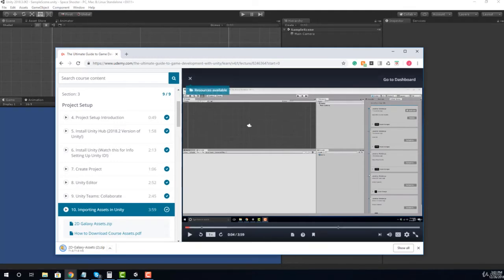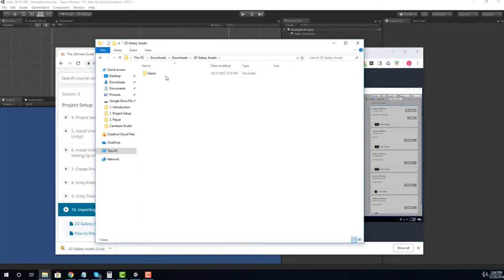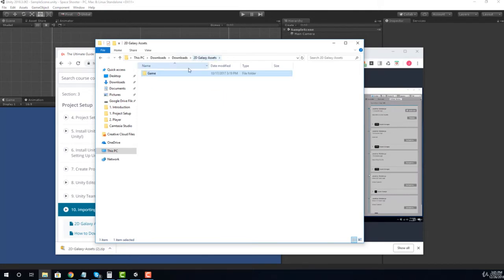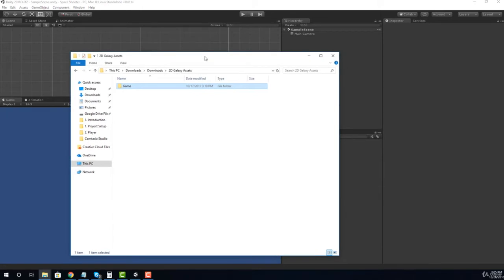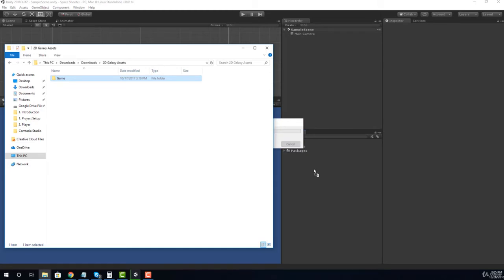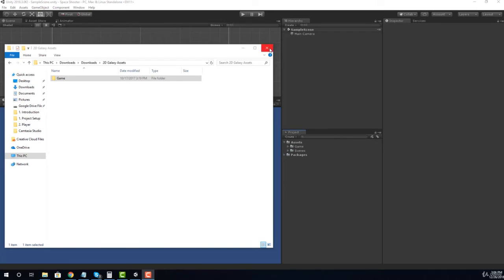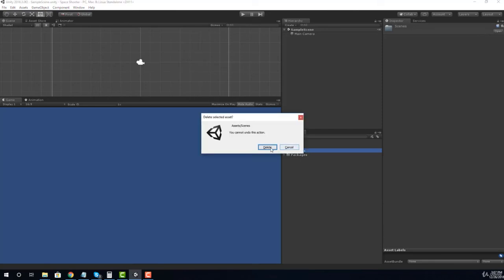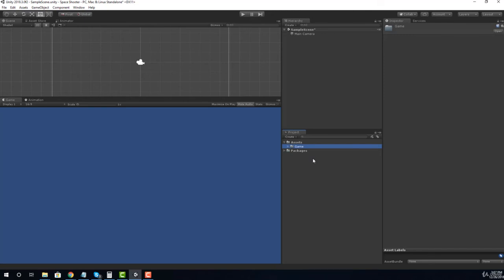Unity Tutorial - Import Course Assets